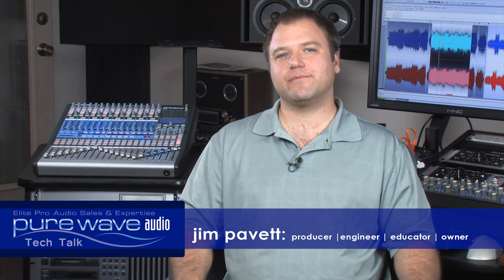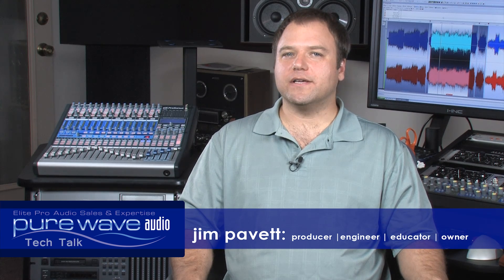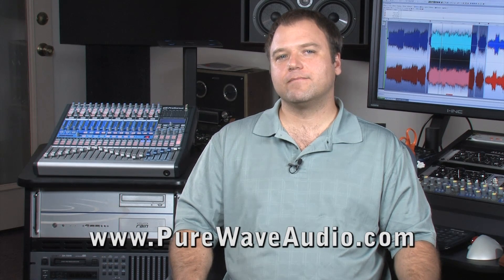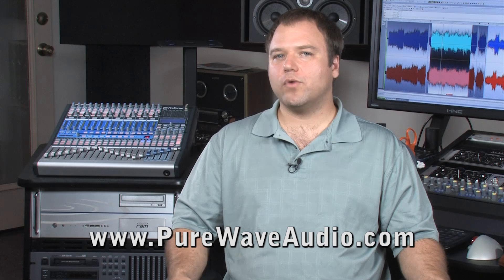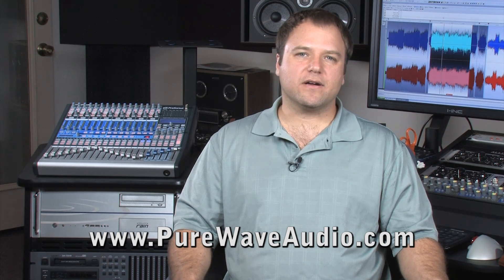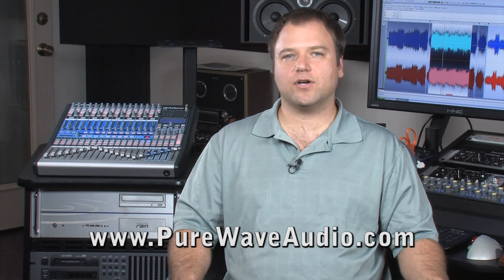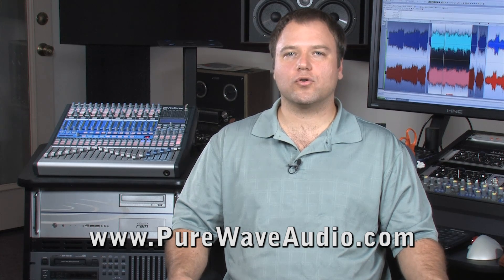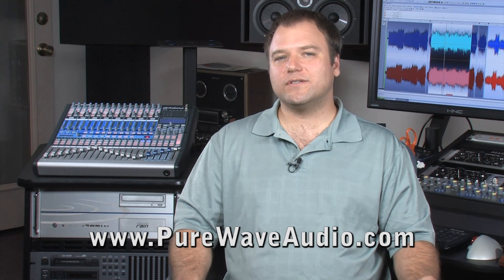DAW Computers And Why They Are Better Than Home Computers - Tech Talk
In this video, veteran audio engineering and recording studio professional Jim Pavett talks about how pre-built or custom DAW computers differ from regular home or office computers, and why they are better for recording.